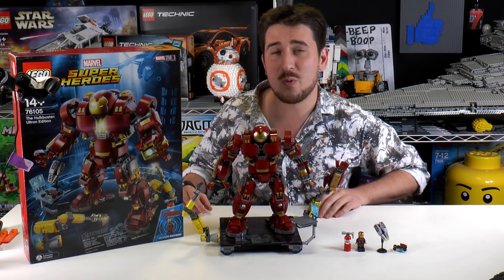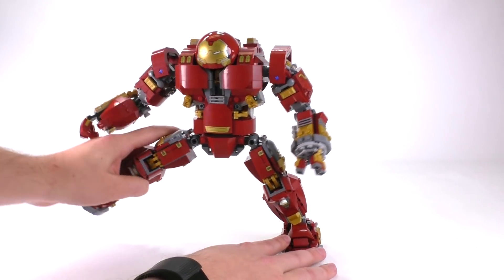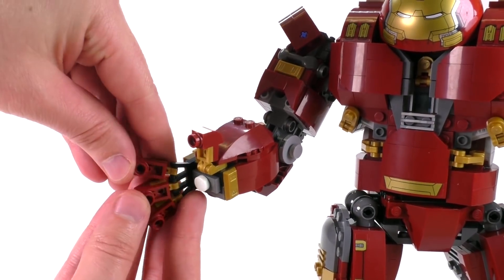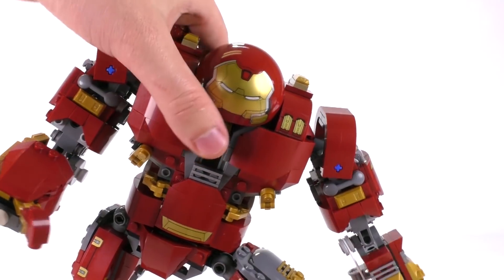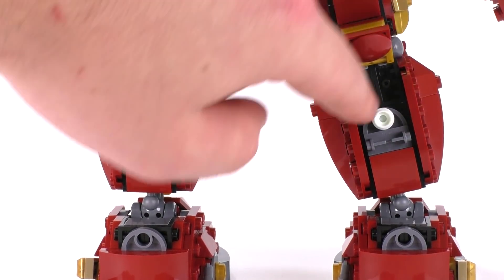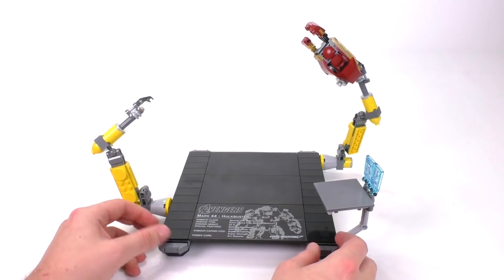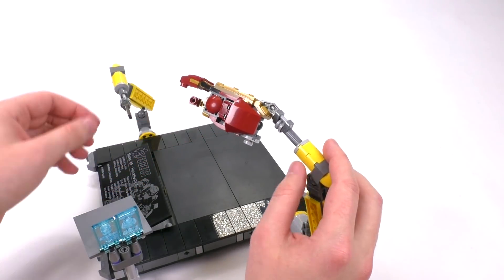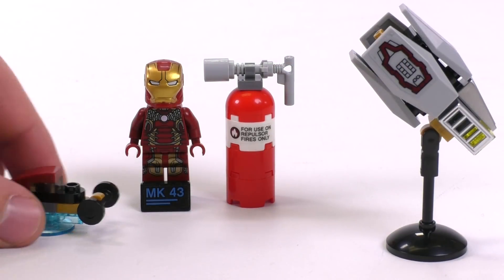LEGO Hulkbuster: Ultron Edition Set 76105 Review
Thanks LEGO for sending us this set to review :)

Brick Vault
USA